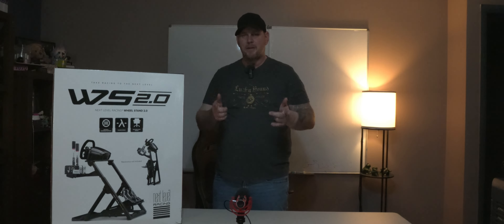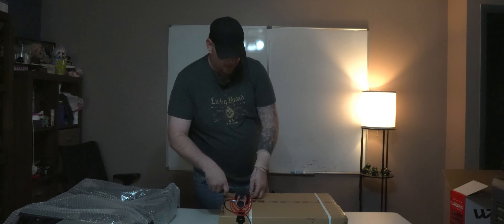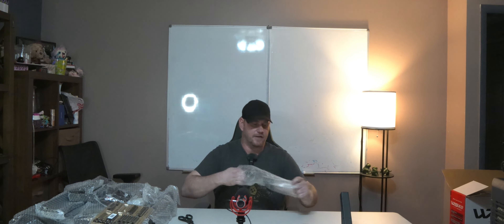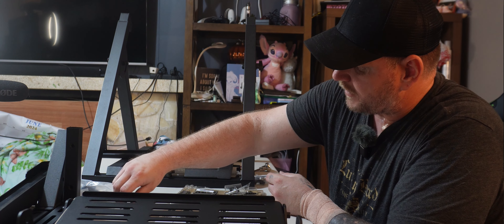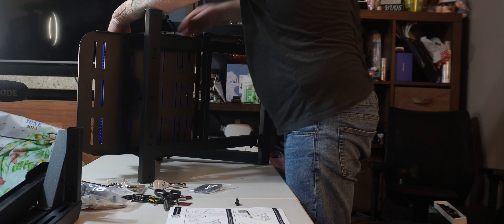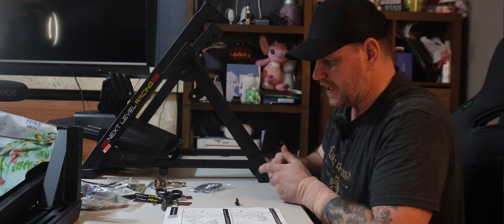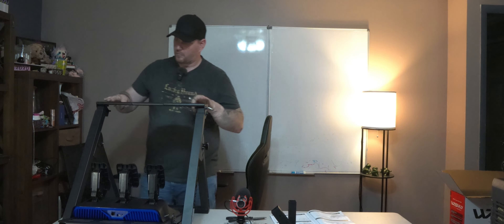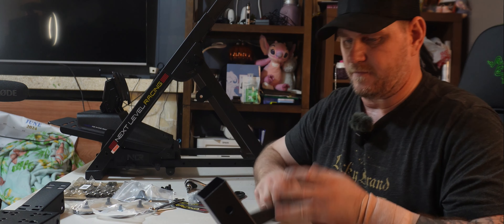Next Level Racing Wheel Stand 2.0 How To Build & Setup Video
0:00. Showcase
0:54. Introduction
1:32. Unboxing
9:13. Making Sure We Have All The Parts
13:27. Starting To Build
16:14. Pedal Plate
22:09. Installing Pedal Plate On Base
24:30. Installing Pedals On Base
31:04. Fixing My Mistake LOL
33:14. Installing Wheel Mount Plate
38:25. Adjusting Wheel Base Hight
44:27. Building & Installing The Shifter Mount
54:21. Installing The Rubber Feet
55:50. Installing The Gaming Chair Cradle Tray
59:11. Gaming Chair Demonstration
1:00:58. Installing The Shifter
1:01:24. Installing The PXN V99 Wheel Base
1:04:06. Close Up Look Of Finished Build
1:04:44. Driving Test & First Impessions

Next Level Racing Wheel Stand 2.0. Steering wheel stand for Thrustmaster, Fanatec, moza Racing on PC and video game consoles. Upgradeable to full cockpit with GTSeat add-on (not included) AMAZON

PXN V99 Driving Force Steering Wheel, 3.2Nm Dual-Motor Force Feedback Base, 11.8-inch TPR Rubber Wheel Cover Sim Racing Wheel With Shifter and Pedal, Desk Clamp, for PC, PS4, Xbox One, Xbox Serive X|S AMAZON

Razer Enki X Essential Gaming Chair: All-Day Comfort - Built-in Lumbar Arch - Optimized Cushion Density - Dual-Textured, Eco-Friendly Synthetic Leather - Adjustable 152-degree Recline - Black AMAZON

httpsA://amzn.to/3xIXlSQ